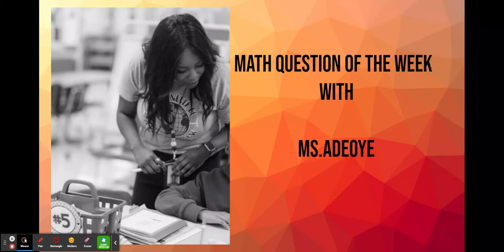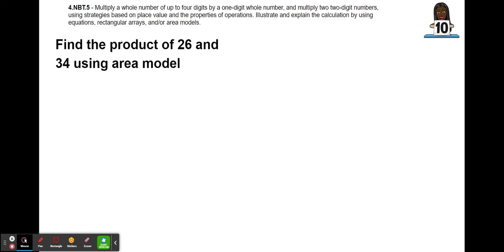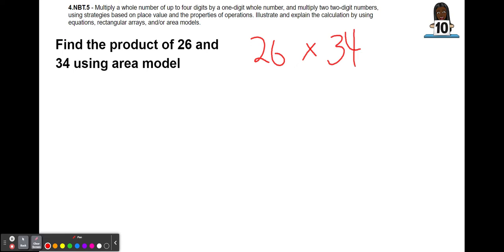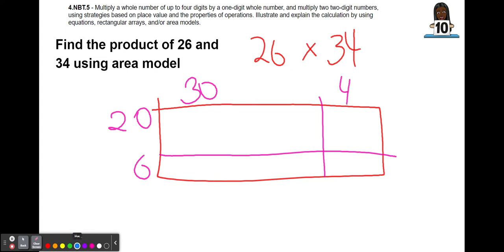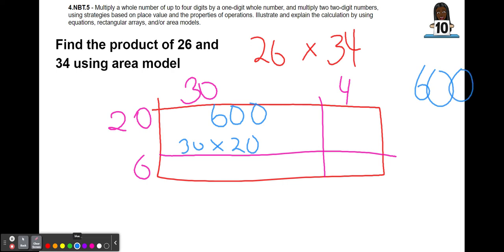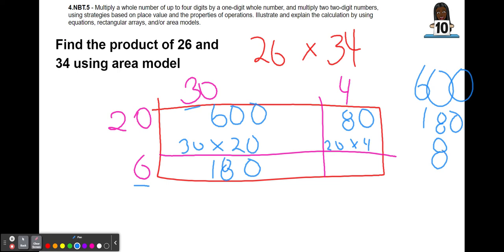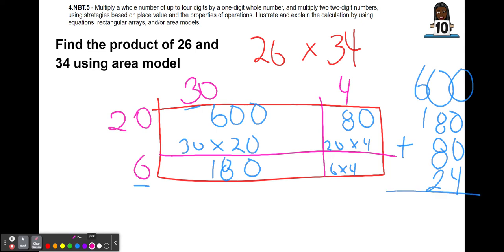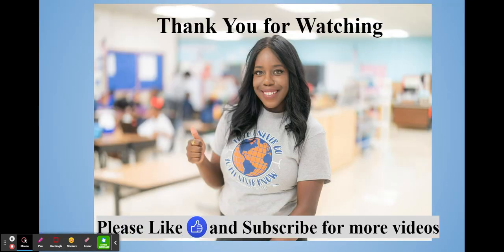Math Question Of The Week With Ms. Adeoye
1. Multiply two-digit by two-digit numbers using four partial products.